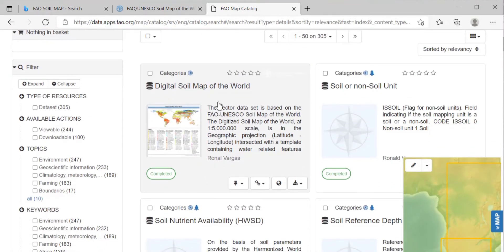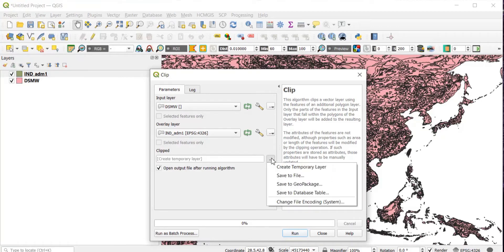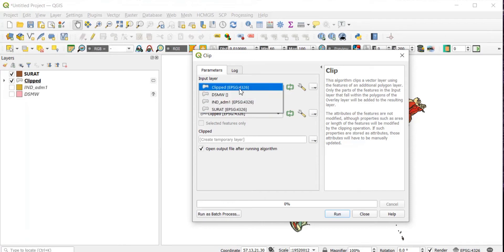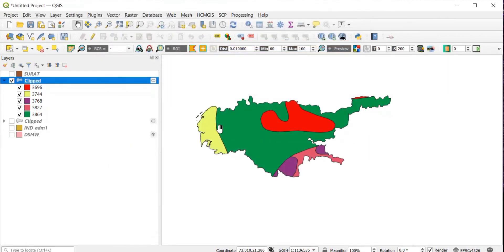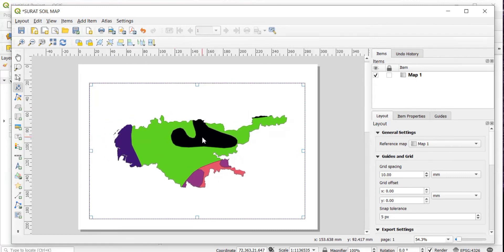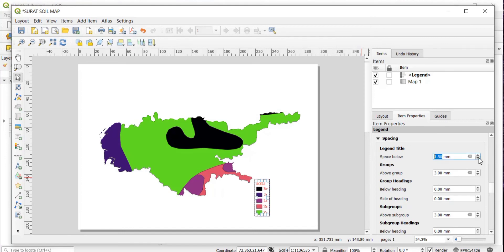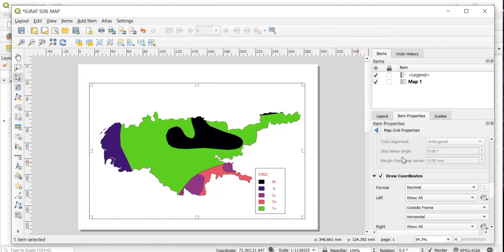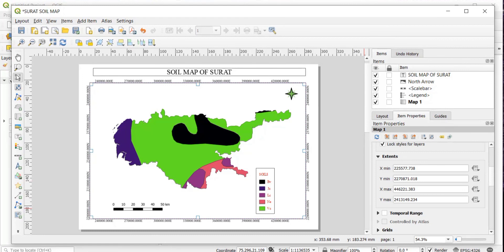SOIL MAP IN QGIS